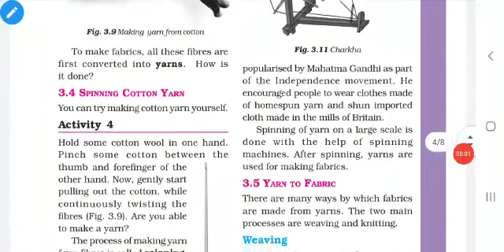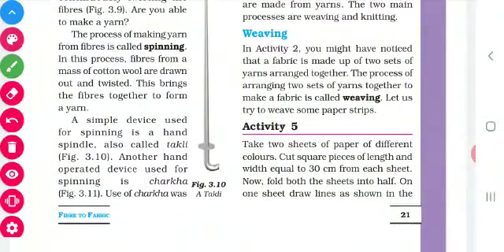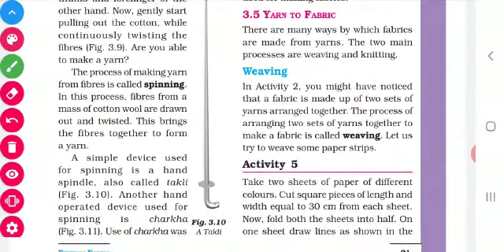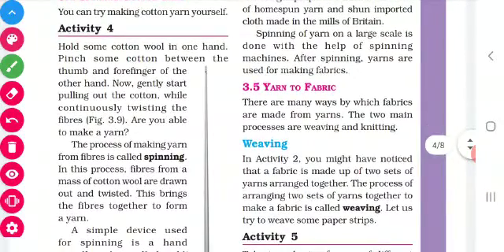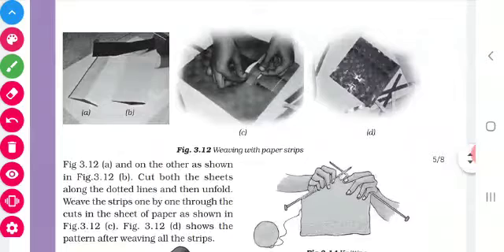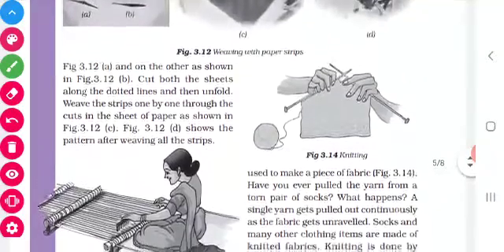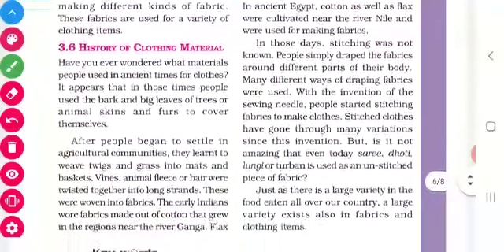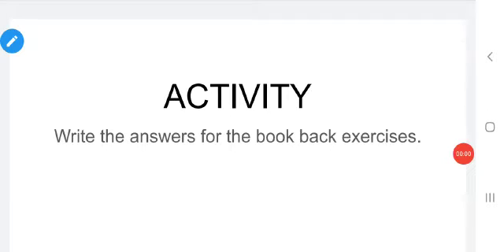Grade 6 Science Part 10